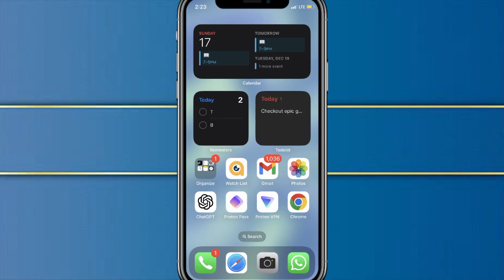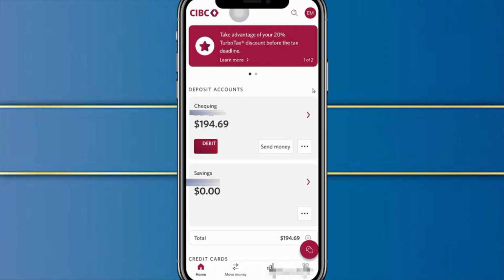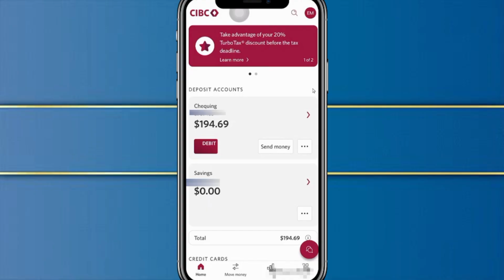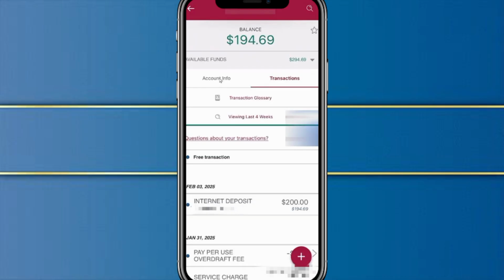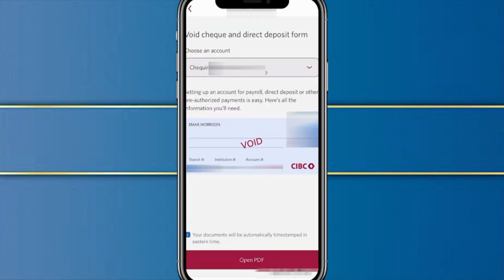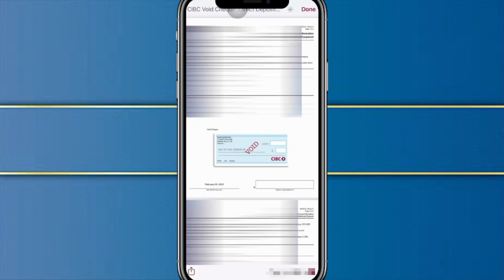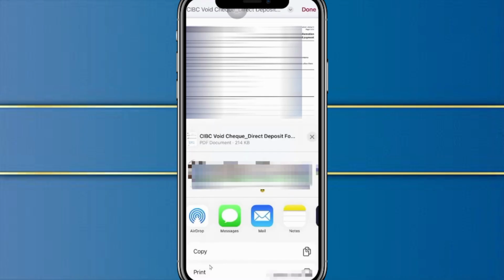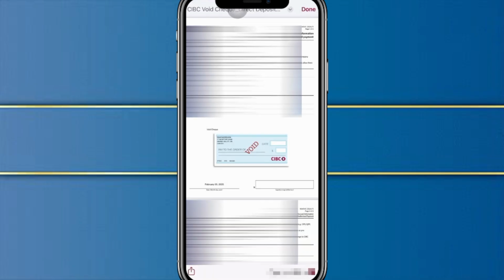HOW TO DOWNLOAD CIBC VOID CHEQUE 2026 (QUICK GUIDE)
In this professional tutorial, you'll learn how to download a CIBC void cheque efficiently and accurately. This video provides step-by-step instructions to make the process seamless for all CIBC customers looking for a void cheque for various banking needs.

By the end of this video, you'll have a clear understanding of how to access and download your void cheque online. Watch till the end to master this essential banking task and ensure all your financial transactions are in order!